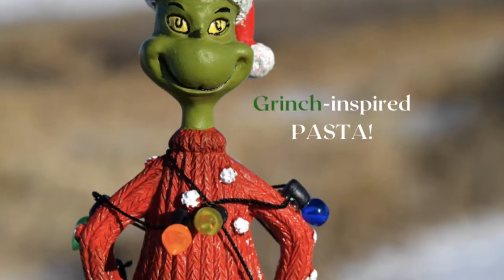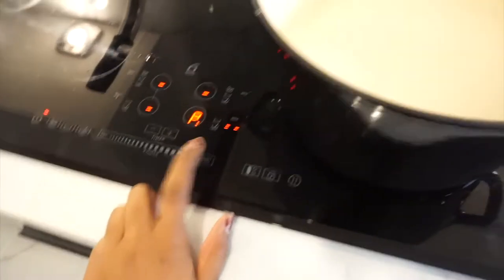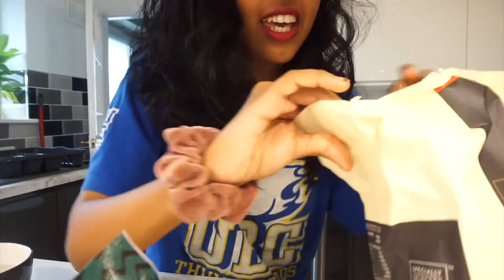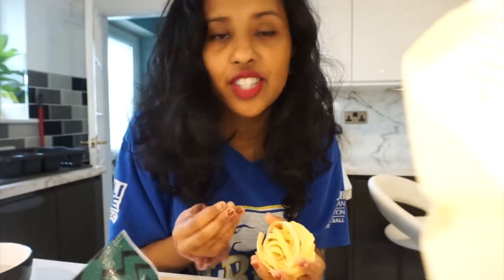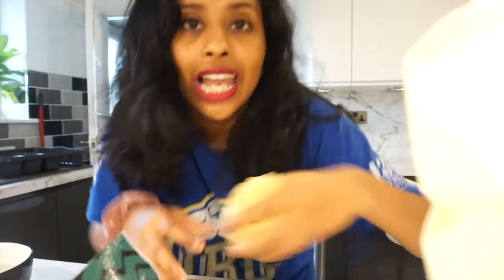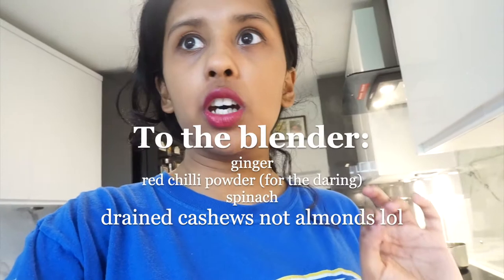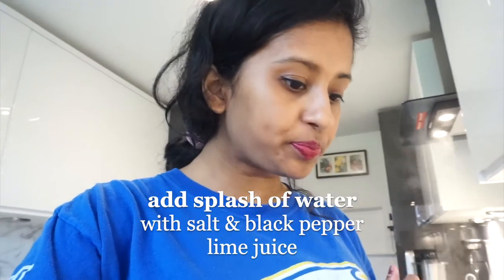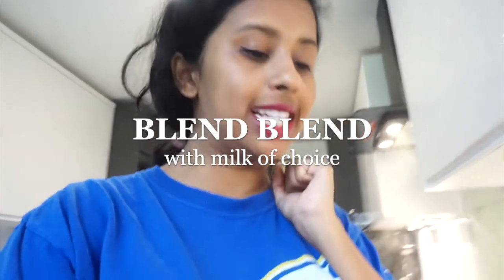Grinch-Inspired Pasta for Lunch | Vlogmas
Grinch-Inspired Pasta Recipe - Serves 2
Ingredients:
Any left over veg (I went for red peppers and mushrooms)
Oregano
Cheese to add on top (optional

For the sauce:
1/2 cup cashews (soaked in water for at least 10 minutes)
Half a large onion (or 1 small onion)
3 cloves of garlic
1/2-1inch of ginger
1/2 tsp chilli powder
1/2 lime
1/2 cup Plant-based milk
Lot of spinach (as much as you can pack into your blender)

Method:
1. Boil water, add 1/2 tsp salt, add your pasta, drain when cooked
2. For the sauce - add all your sauces ingredients, and blend. I would also recommend adding 1 ladle of pasta water to the sauce.
3. Add more milk depending on the consistency you are looking for.
4. Sauté veg with olive oil, salt, pepper and oregano.
5. Add your blended sauce - let it come to a boil
6. Add your pasta, mix it all up
7. Top up with cheese (optional)
8. Live your best life. Enjoy your grinch-inspired pasta!